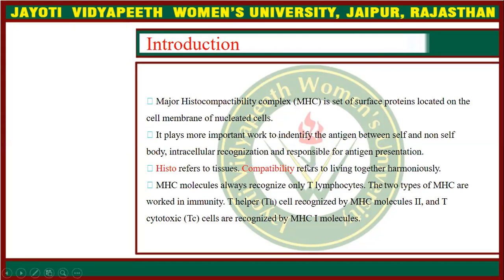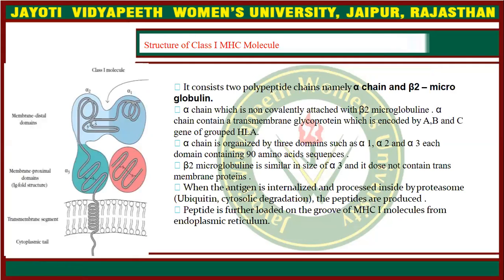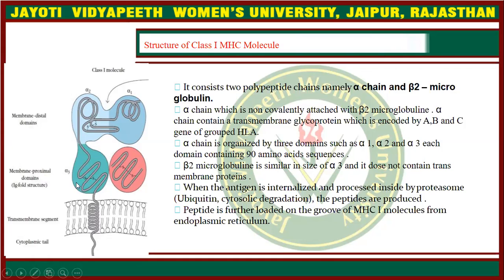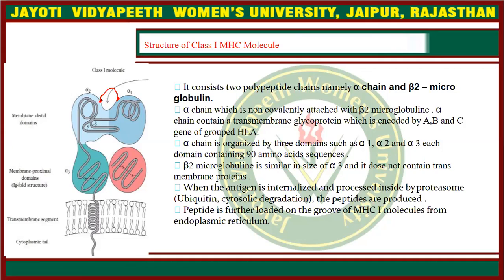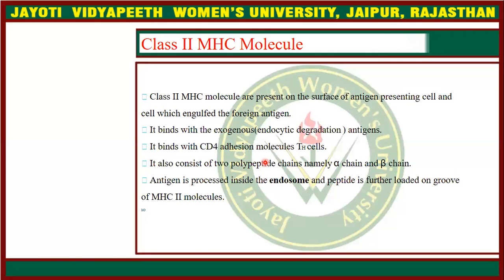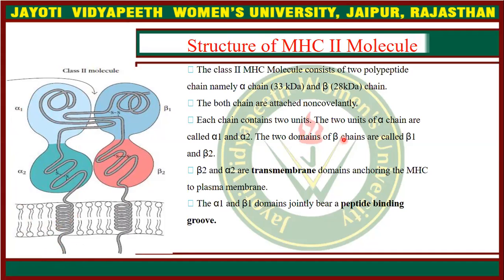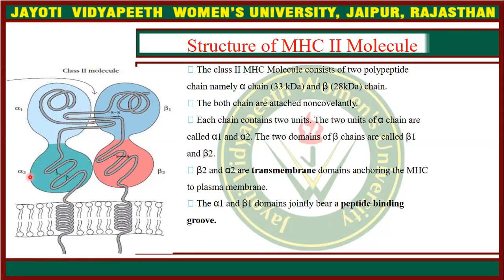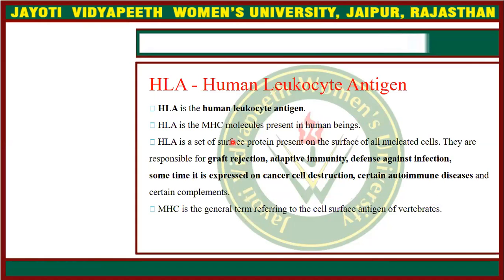Major histocompatibility complex structure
TOPIC NAME- Major histocompatibility complex structure
SUBJECT- IMMUNOTECHNOLOGY
BY Dr. Aziz Mohammad Khan